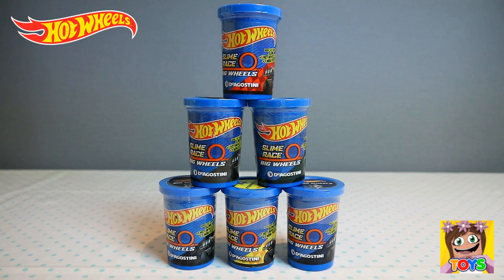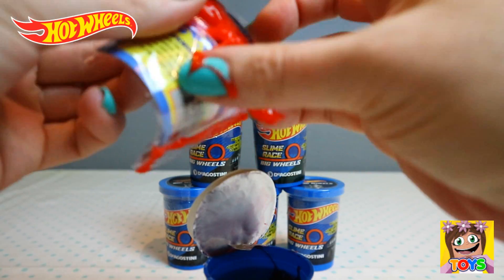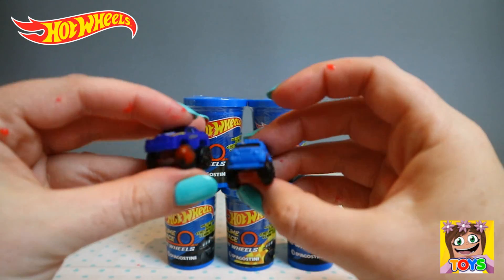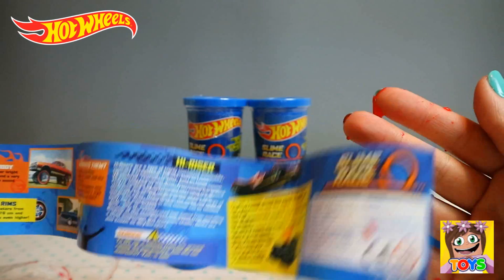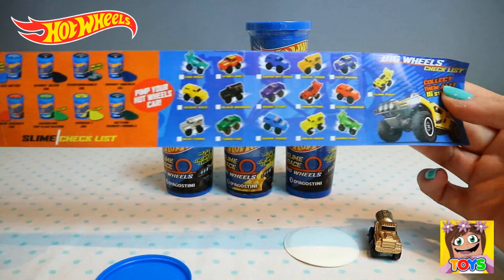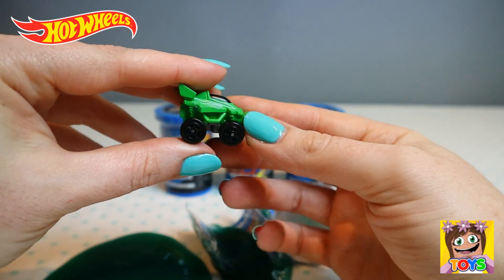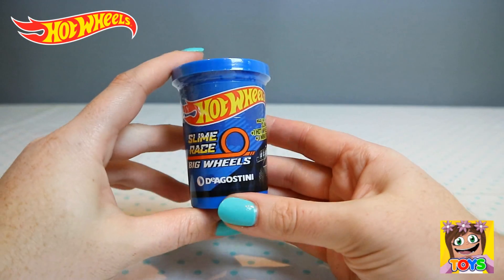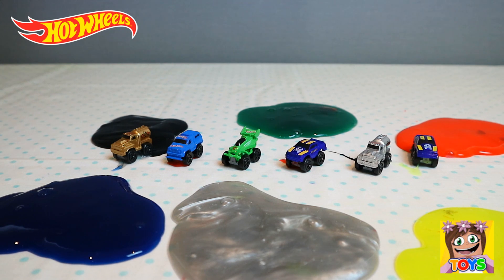HOT WHEELS SLIME RACE WITH BIG WHEELS UNBOXING | Little Kelly & Friends ToysReview for Kids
The Hot Wheels Slime Collection includes 8 different coloured barrels of slime, each containing one of 16 different push along Hot Wheels Cars.

Hours of slimy fun guaranteed! Slime in 1 tub and 1 hot wheels car supplied.

16 Hot Wheels cars to collect

Super special slime to collect including glow in the dark and metal effect

Each tub includes a mini poster

Pimp your Hot Wheels car!